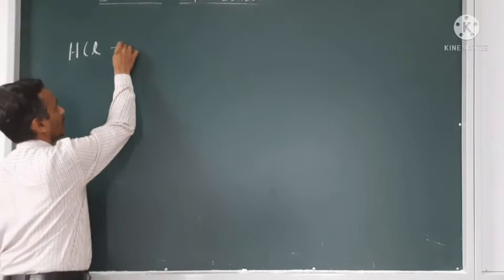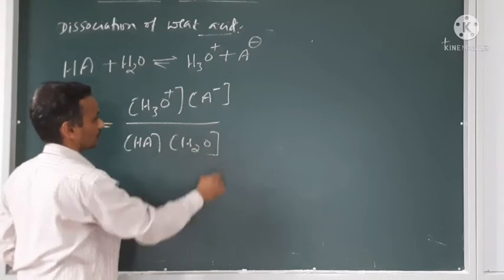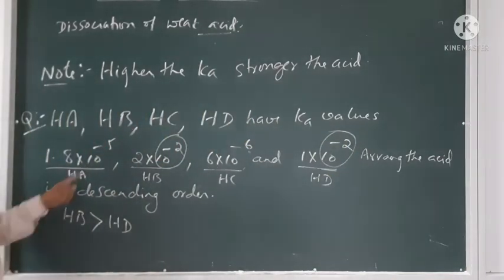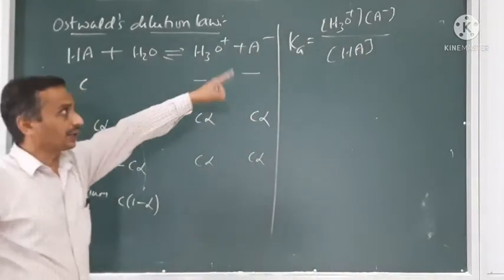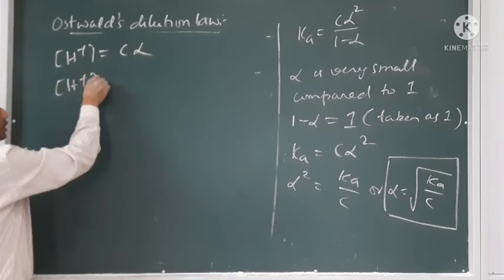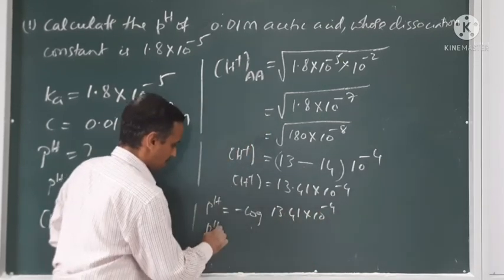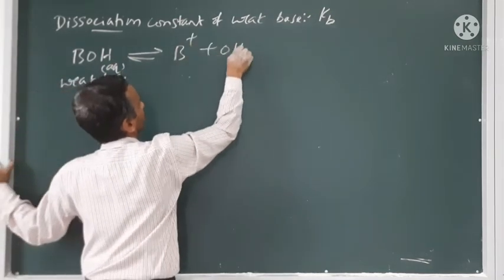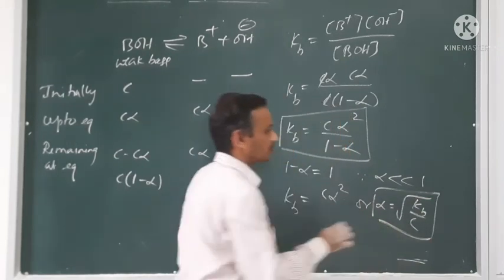IONIC EQUILIBRIUM VIDEO 8( KCT, NEET)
Ka,Kb,problems  on pH of weak acid